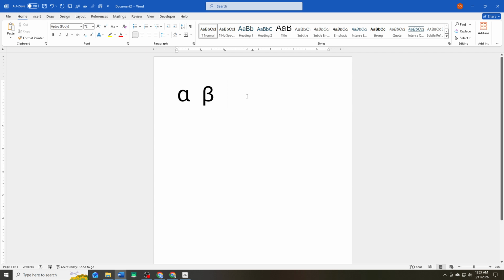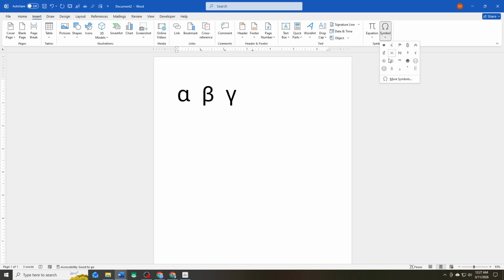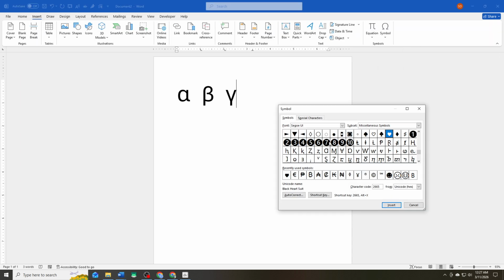How To Make Alpha Beta Gamma Symbol Through Shortcut Keys In Microsoft Word [2026 Guide]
Unlock the secrets to easily inserting Greek symbols like alpha, beta, and gamma using simple keyboard shortcuts in Microsoft Word! In this comprehensive guide, we'll walk you through the process step-by-step, ensuring you can enhance your documents with these unique characters quickly and efficiently.

By the end of this video, you'll have the confidence to add these symbols to your projects with ease, impressing your colleagues and enhancing your academic work.